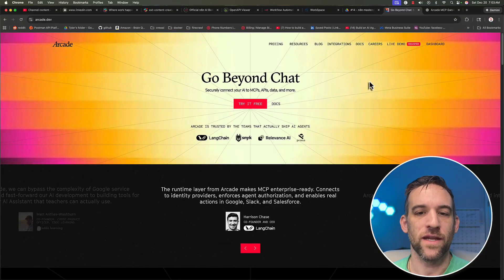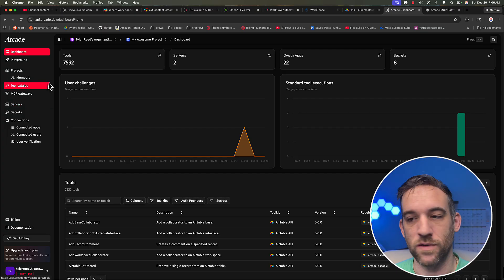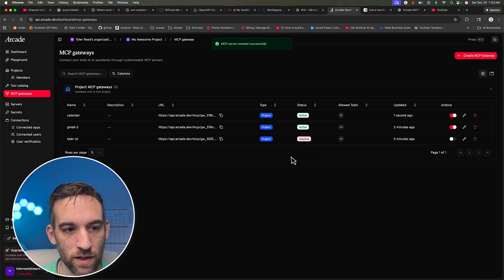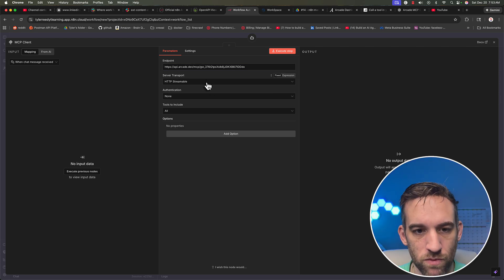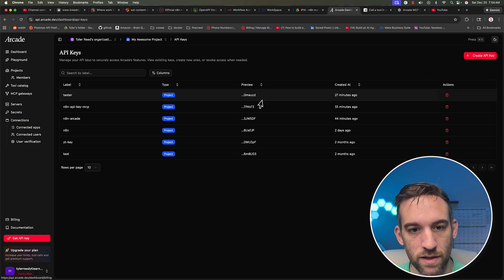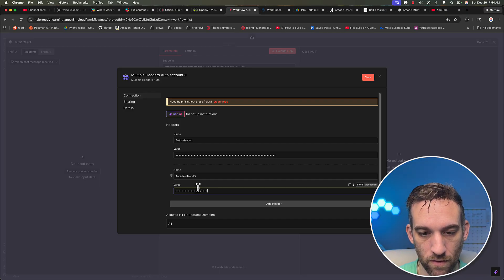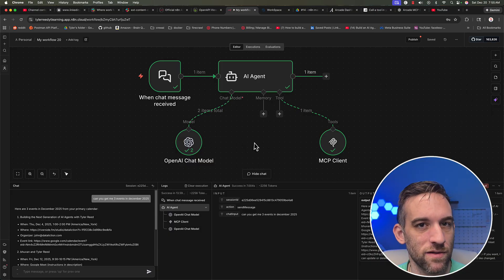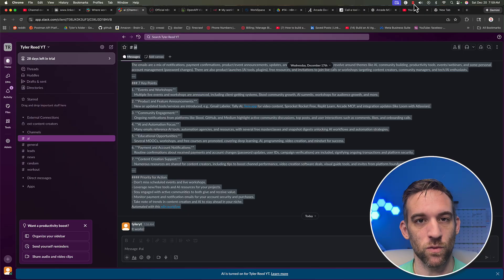The Quickest and SIMPLEST MCP Server for n8n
📌 Join my FREE Skool community for all the resources to set this system up!

I will show you how easy it is to use arcade.dev for mcp server gateways and connect to them with n8n.  This may be the simplest since arcade.dev also handles the oauth.  I promise you, your life can be made easier with this.